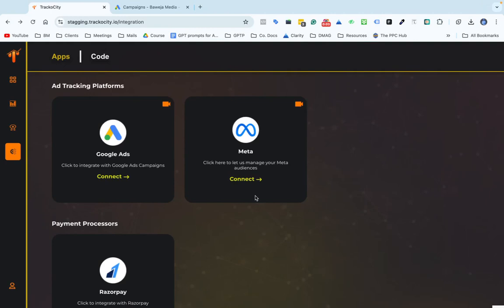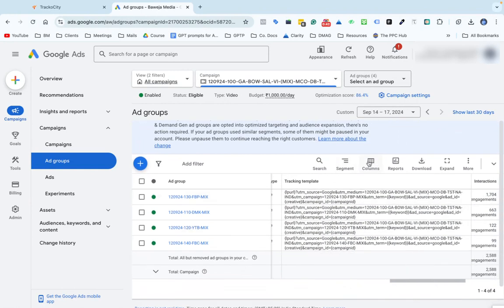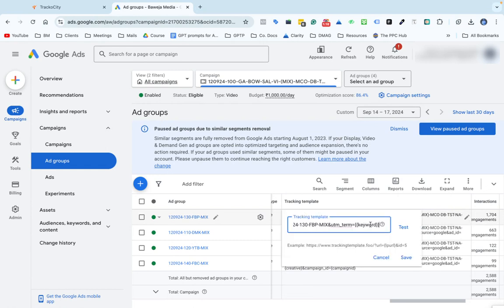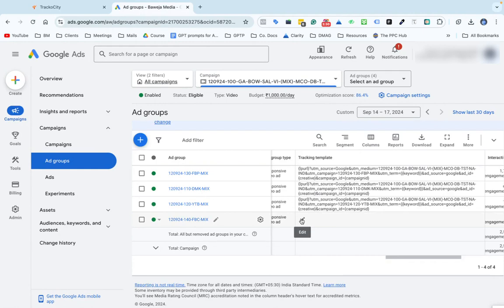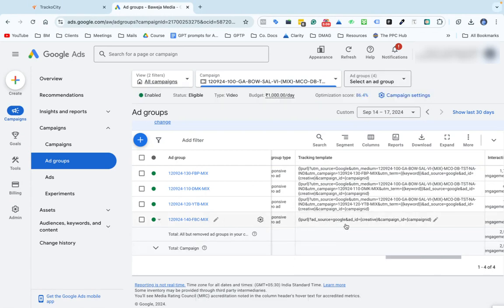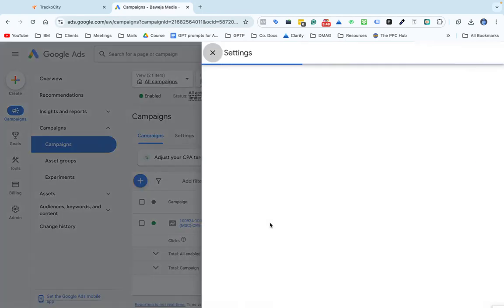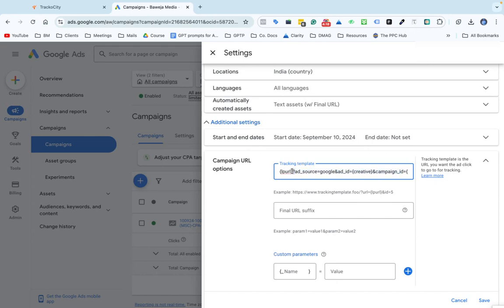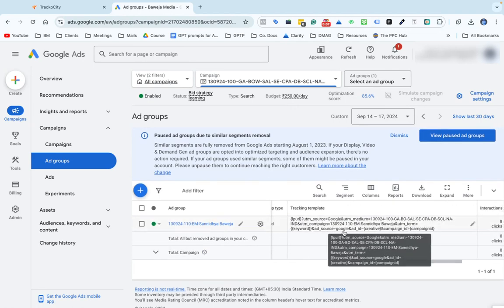How to Add UTM parameter of Trackocity in Google ads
📌 **How to Add UTM Parameters of Trackocity in Google Ads – Step-by-Step Guide**

Want to track your Google Ads campaigns with **pinpoint accuracy**? 🚀 In this video, we’ll show you exactly **how to add UTM parameters of Trackocity in Google Ads**, so you can unlock **precise marketing attribution**, optimize your ad spend, and make data-driven decisions effortlessly.

### 🔥 **Why Marketers Love Trackocity**
✔ **Accurate Tracking** – Know exactly which ads, keywords, and campaigns drive conversions.
✔ **Real-Time Insights** – Monitor and optimize performance instantly.
✔ **Easy UTM Setup** – Seamlessly add Trackocity UTM parameters in Google Ads.
✔ **Boost Your ROI** – Stop wasting budget on underperforming campaigns.